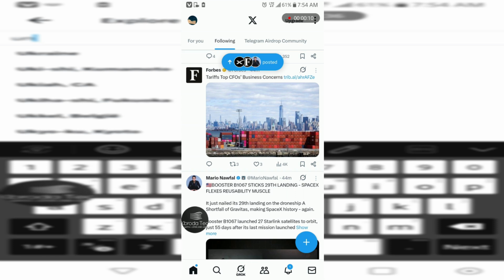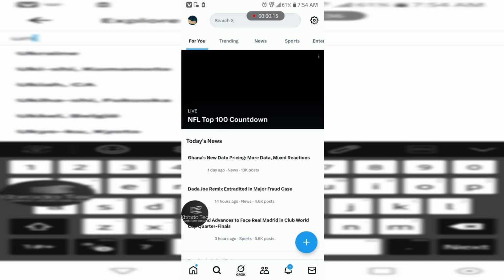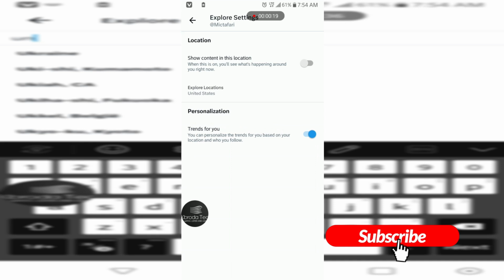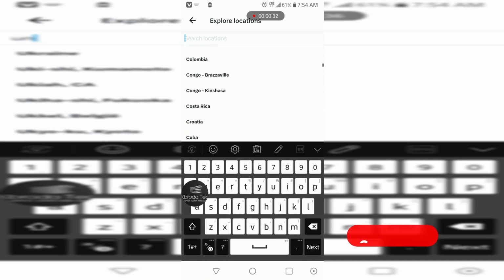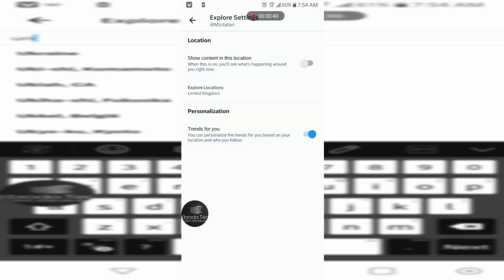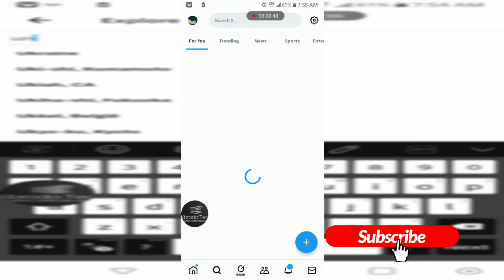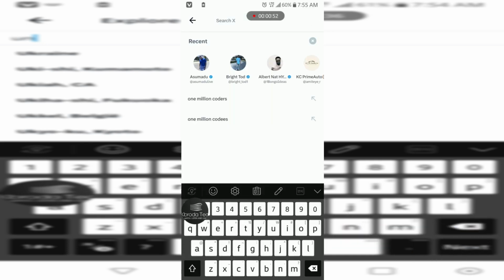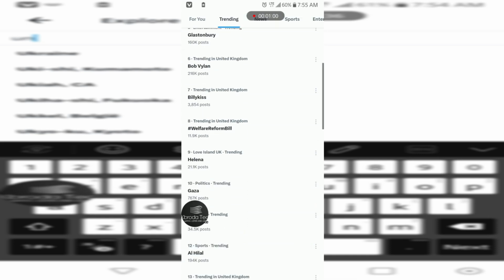🌍 How to Change Country on Twitter X 2025 Step by Step Guide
Need to update your location on Twitter/X for accurate trends, ads, or content? In this quick tutorial, I'll show you 3 proven methods to change your country setting on both mobile and desktop—plus fixes for common errors!

✅ What You'll Learn:
Where to find country settings (Hidden in your profile)
How to change via VPN (When location is locked)
Why your country might not be updating (And how to fix it)
Difference between location & country settings
Pro tip: How this affects trending topics & ads

⚠️ Note: Changing country may affect your Twitter/X experience and ad preferences!